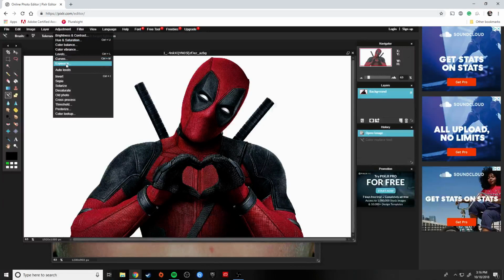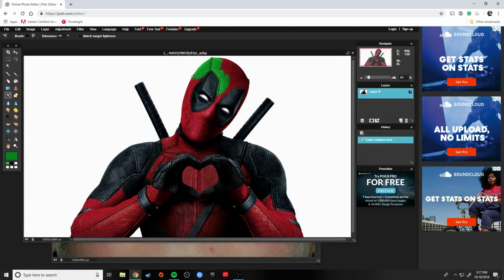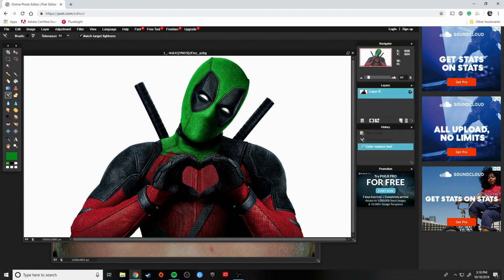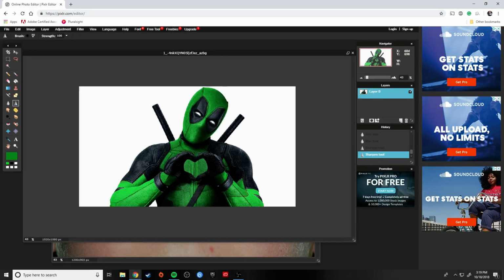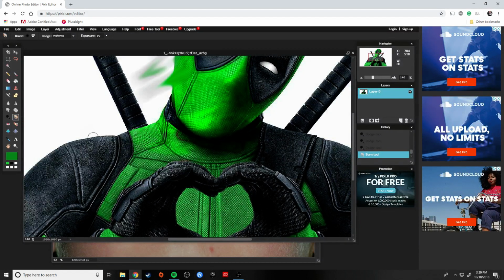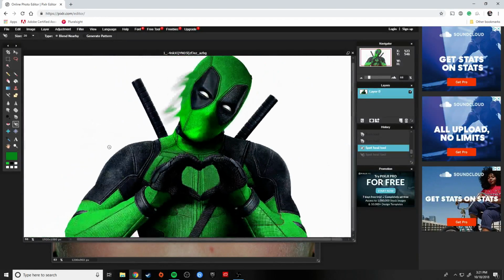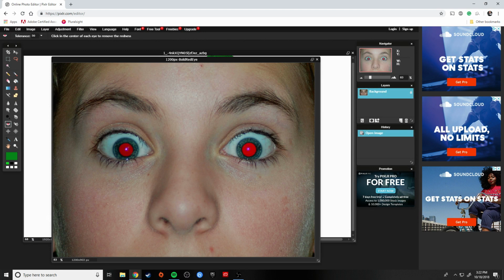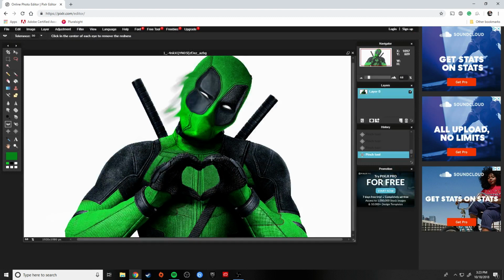Color Correction in Pixlr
A video showing how to correct color and make color changes in Pixlr.